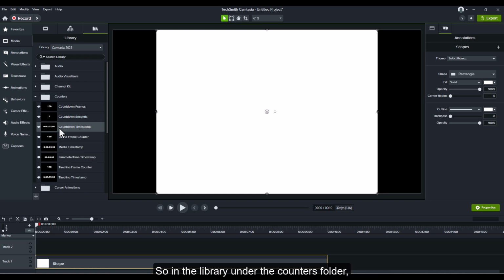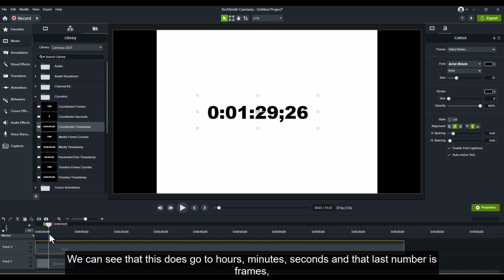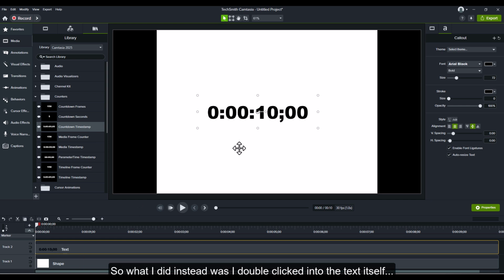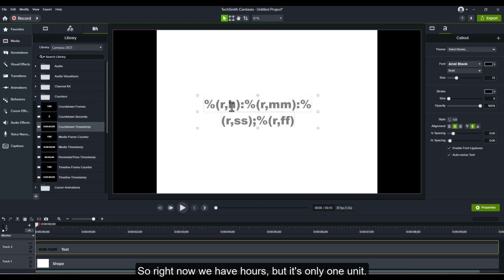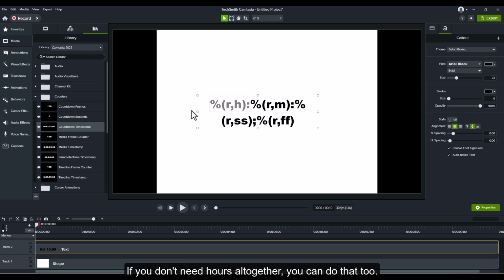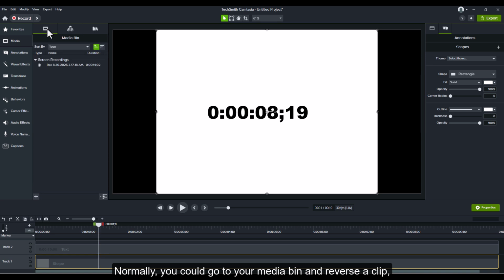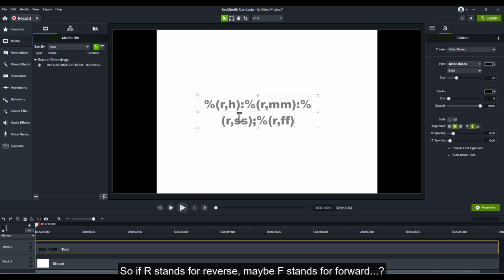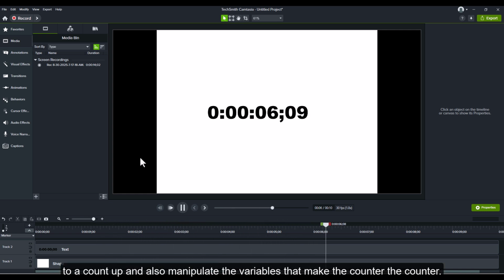Camtasia - Counter Variables and Making a Count UP Timer - Alex Mitts - MittsTech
Find more eLearning development and instructional design from Alex Mitts and his team
We make EDUtaining content that drives change in your organization.

Need a friendly millennial or GenZ voiceover?
Kid / Teen / Young Adult voiceover. No permission slip required. Let's talk.